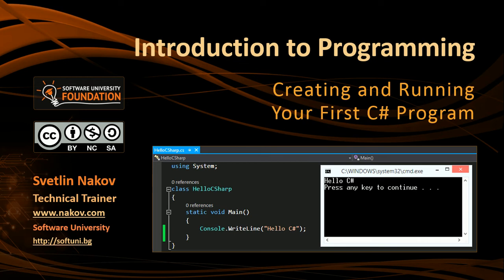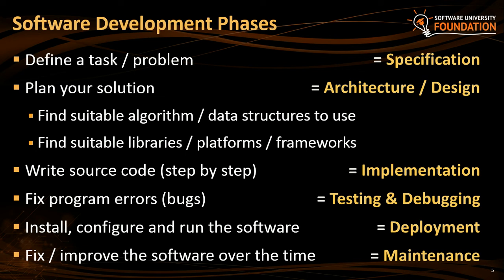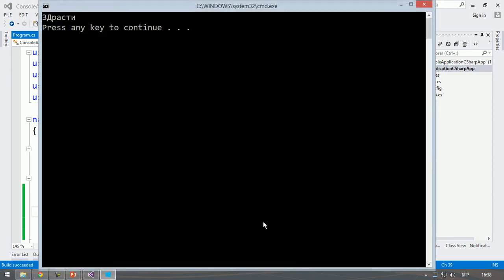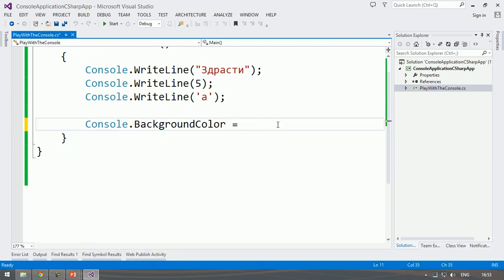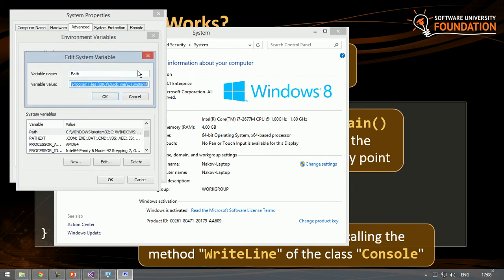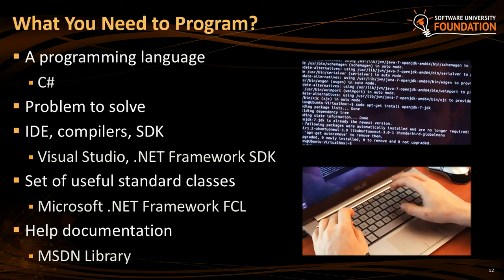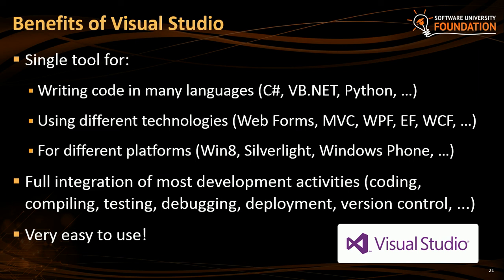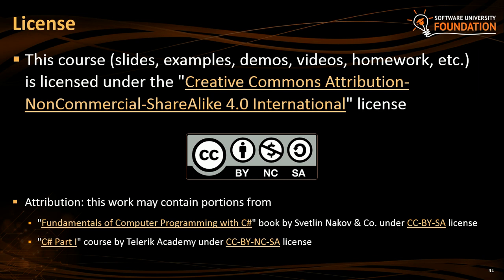Introduction to Programming (English)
Lecture: Introduction to Computer Programming
Course: C# Basics
Trainer: Svetlin Nakov
Date: March-7-2014